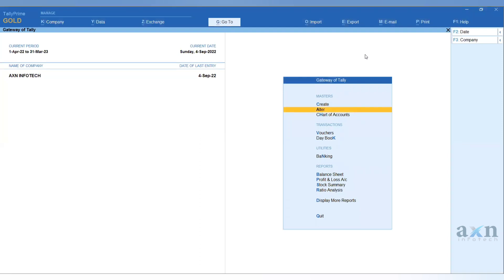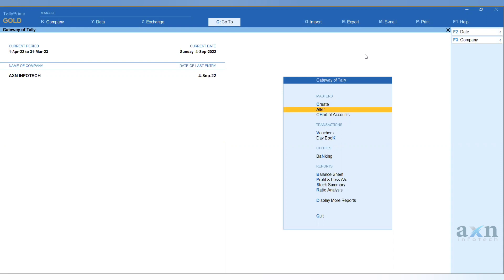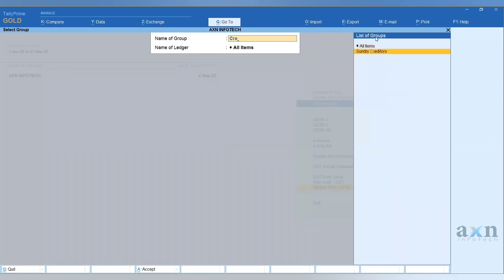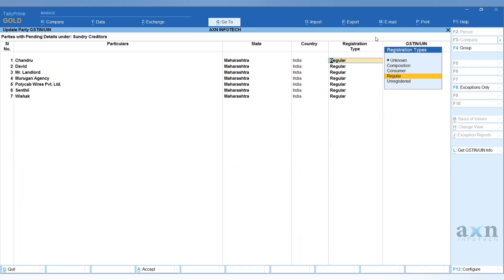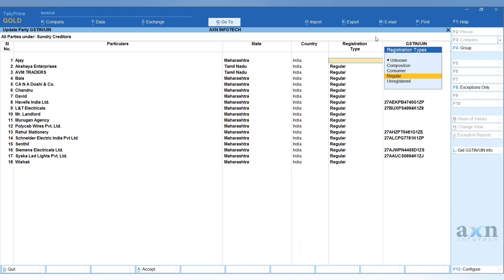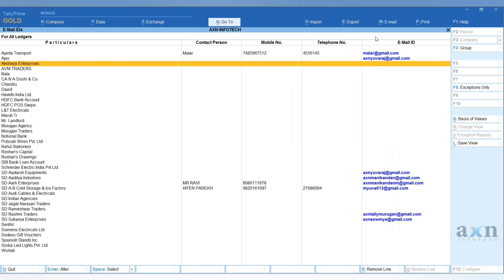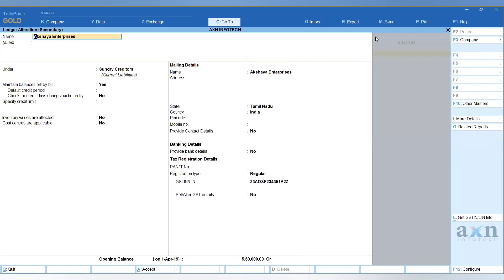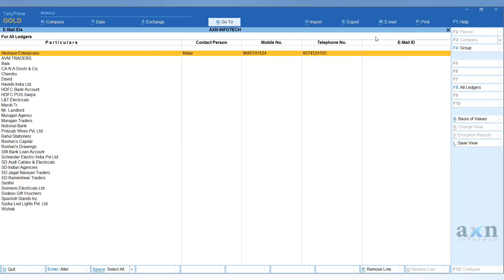Tally Hidden Features Part-1 | Multiple GSTIN & Contact Update | TallyPrime | Tamil (AXN Infotech)